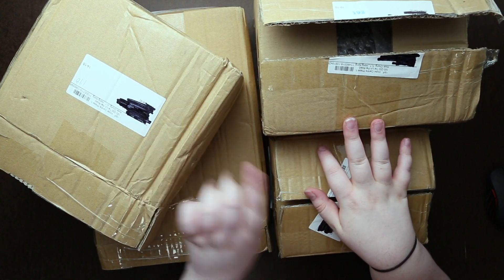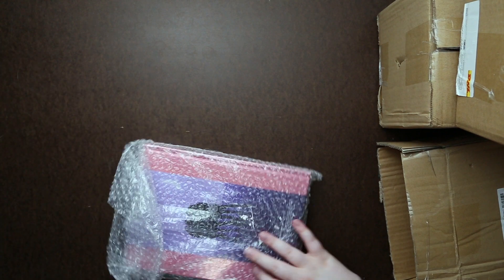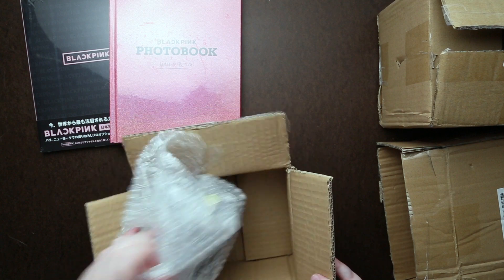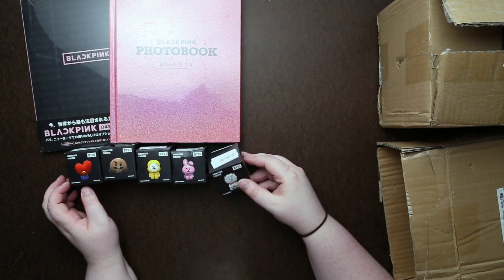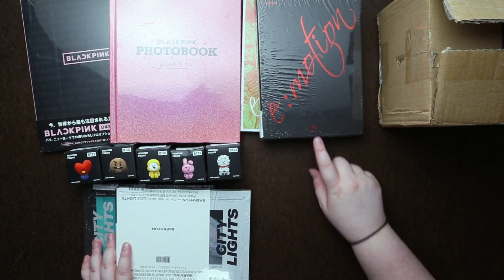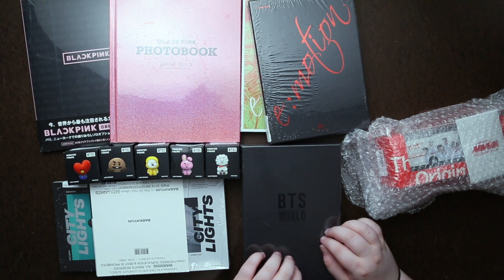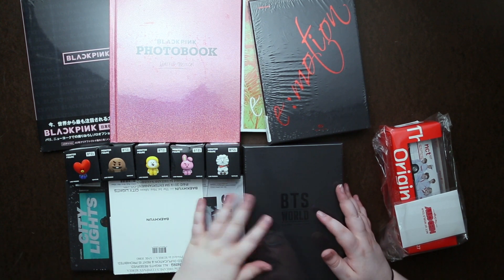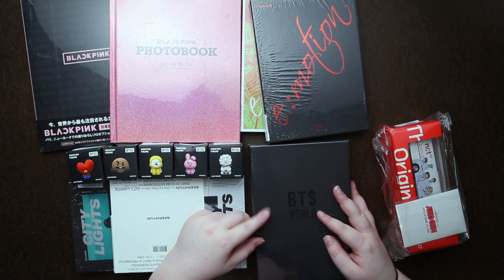K-Pop Albums, Photocards Haul #153